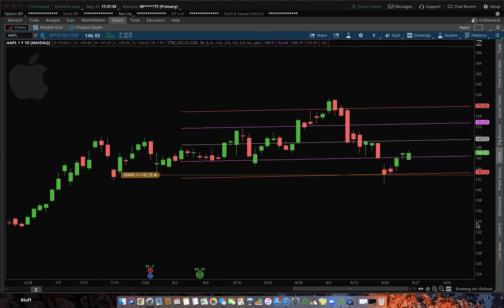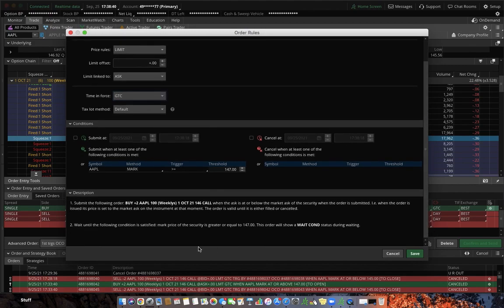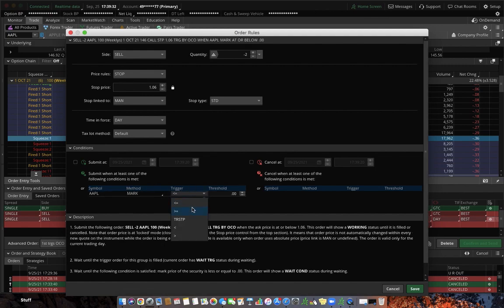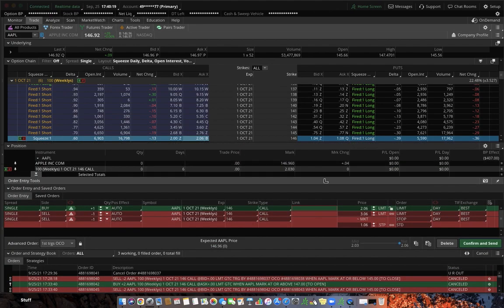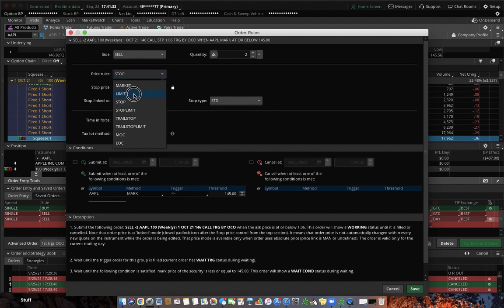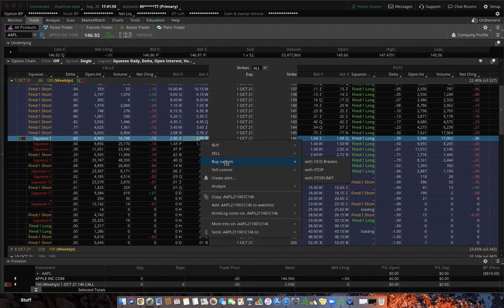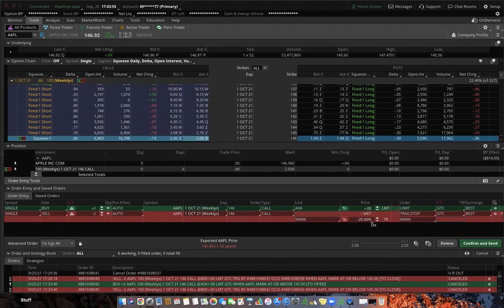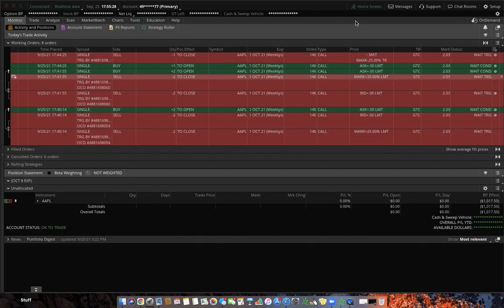How to Program Your Orders on ThinkorSwim with Profits & Stops!